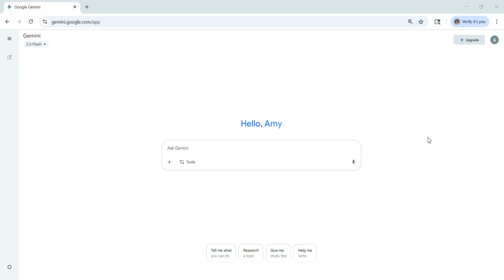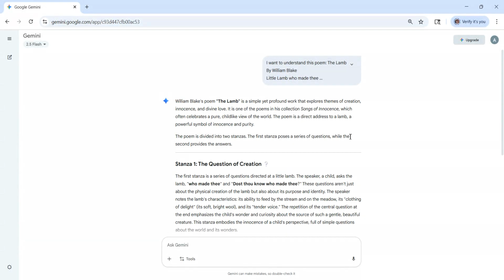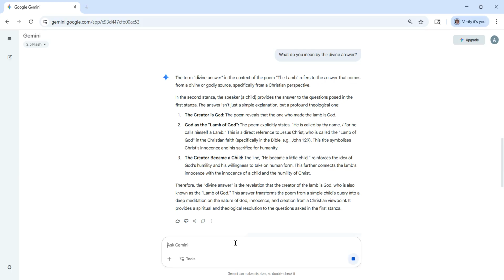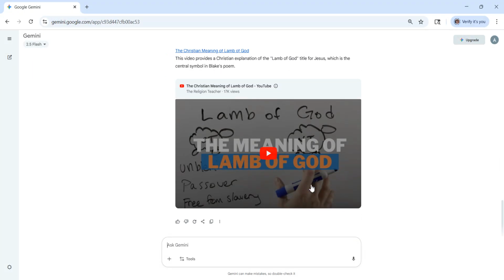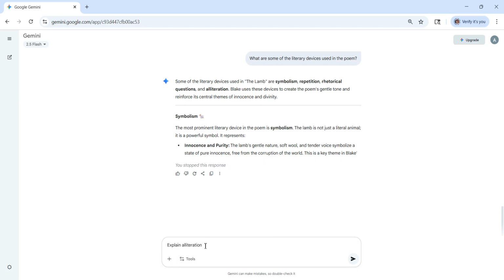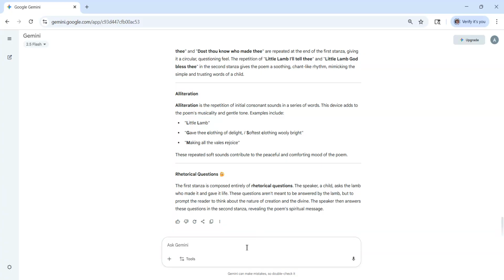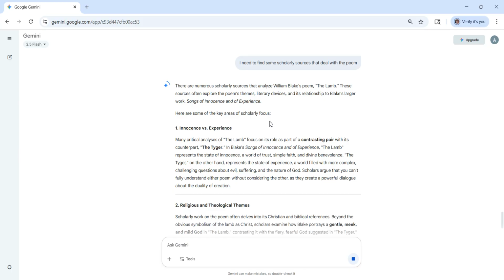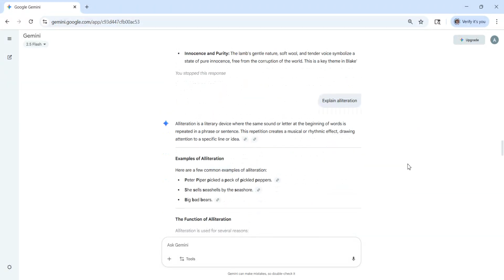Using Google Gemini as a Tutor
This video will show you how to use Google Gemini as a tutor for helping you understand poetry. This can be used by teachers as a guide as well.